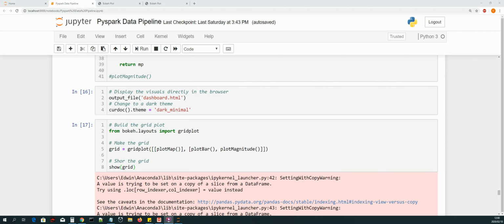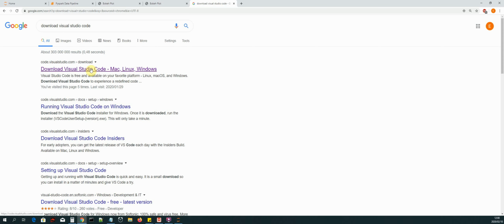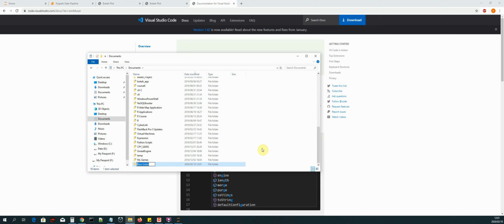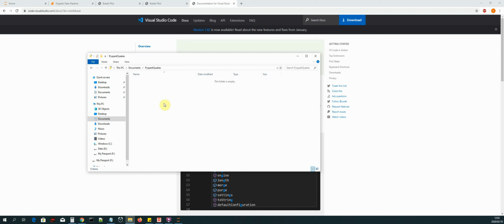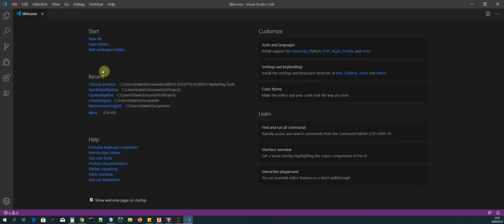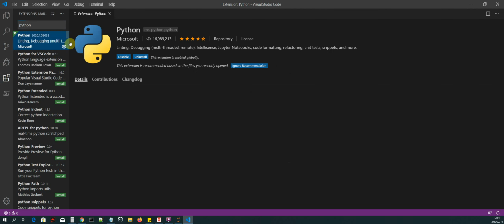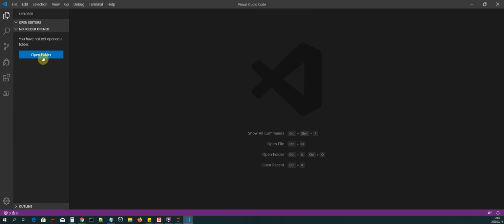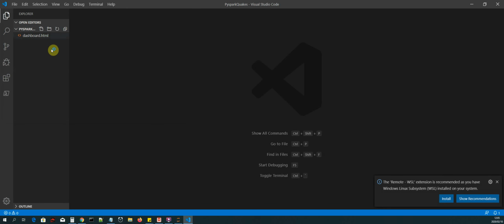Lesson 20: Installing Visual Studio Code